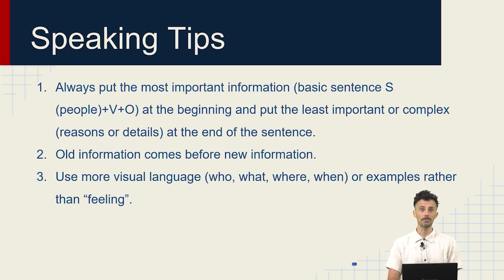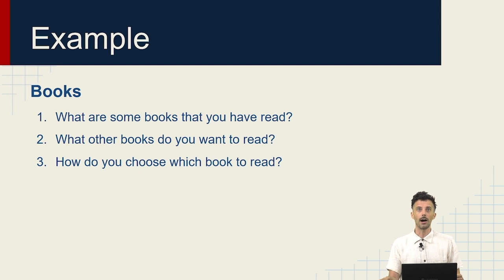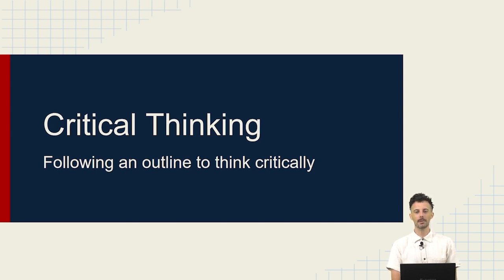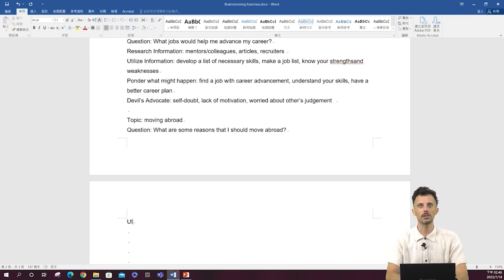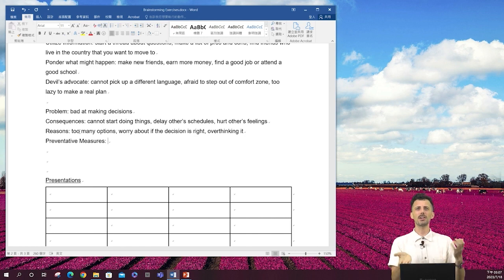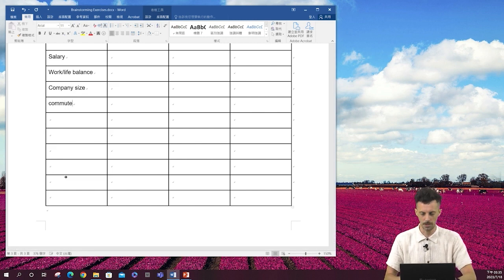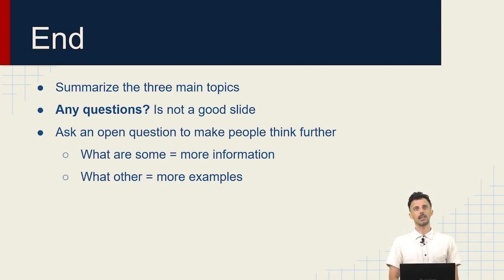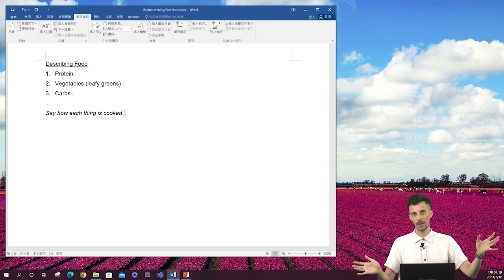Business English Conversation & Writing Skills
Welcome to the compulsory course for the 2023 Talent Circulation Alliance (TCA) Program! In this rapidly globalizing world, effective communication skills in the workplace have become more critical than ever. This course is specifically designed to equip students with the necessary skills and knowledge to excel in the international work environment, with a particular focus on Business English Conversation & Writing Skills.

In this course, participants will engage in dynamic learning experiences that cover a wide range of essential communication aspects, including:

✅ Mastering Business English Conversation
✅ Polishing Small Talk Skills.
✅ Effective Email Writing
✅ The Art of Giving Constructive Criticism
✅ Boosting Critical Thinking Abilities
✅ Sharpening Problem-Solving Skills
✅ Impressive Presentation Skills

Our instructor will guide you through brainstorming exercises to enhance your understanding and application of these vital skills.